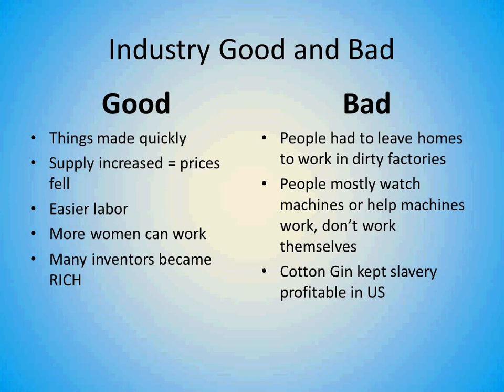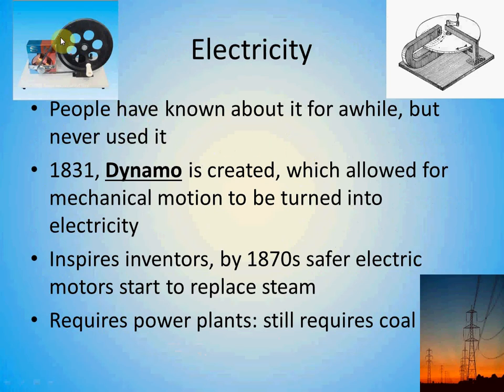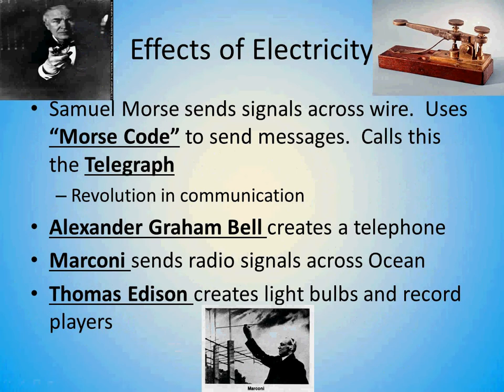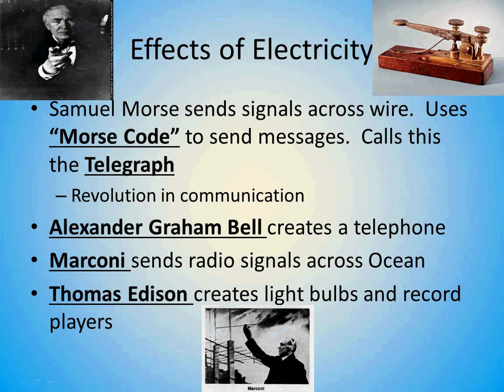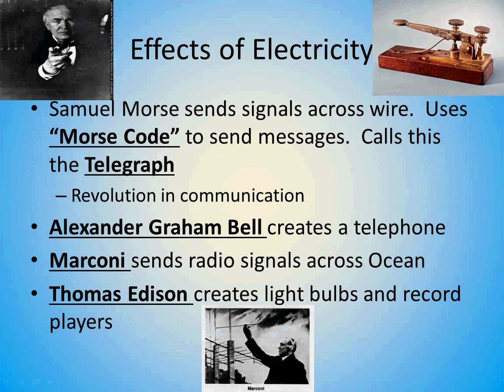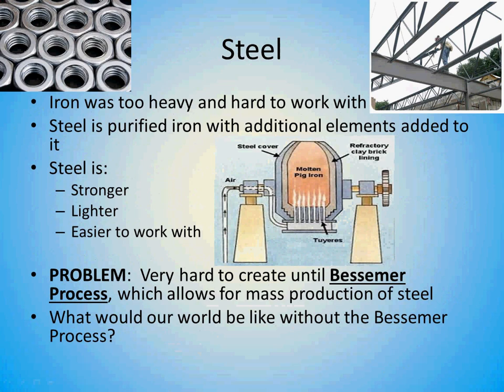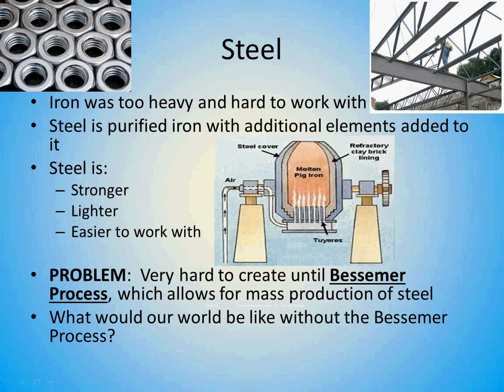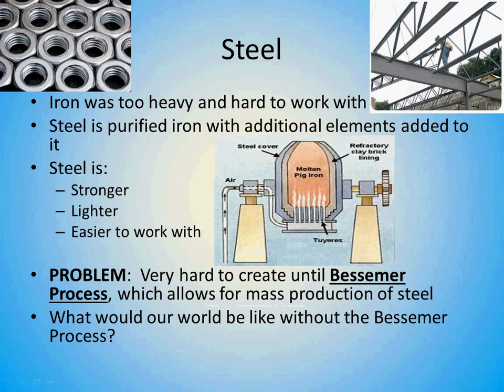Ind Rev 6